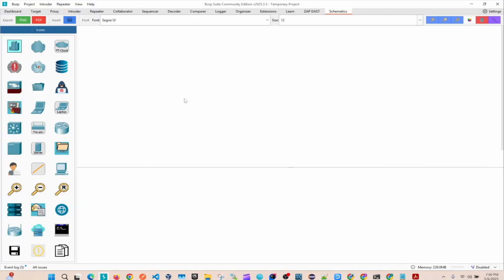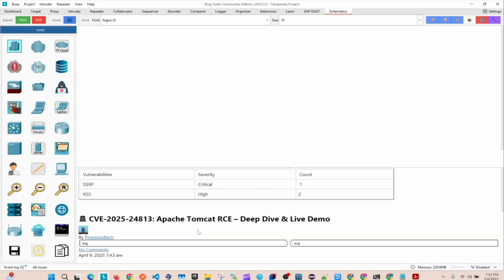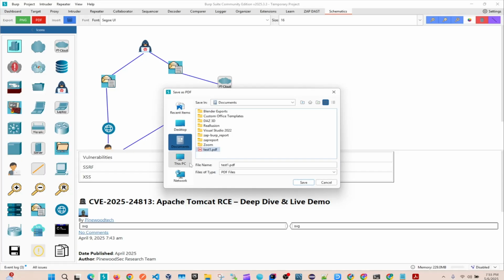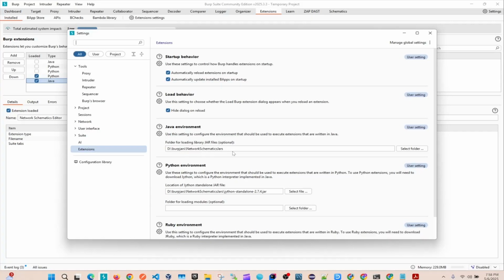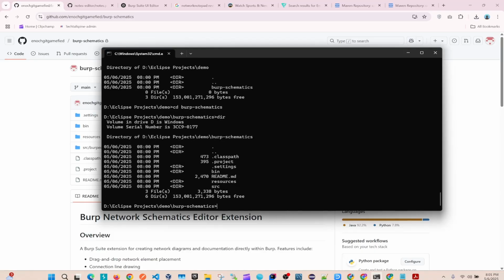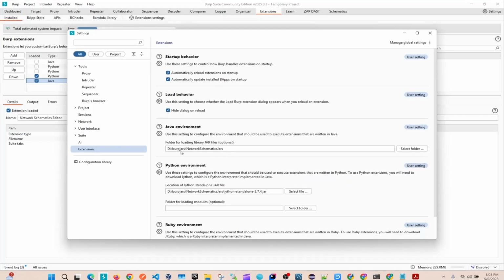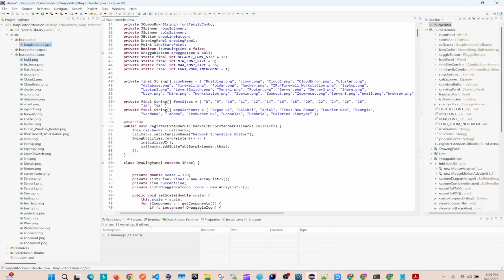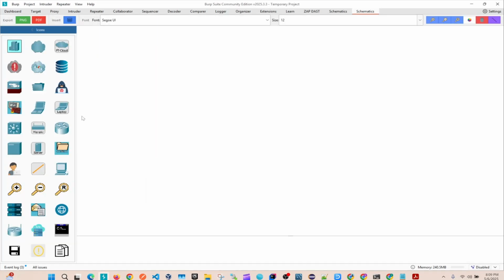Burp Suite Extension to add Schematics Source Code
Burp Network Schematics Editor - Visual Documentation Tool

🔥 Create professional network diagrams INSIDE Burp Suite!

🔧 Features:
- Drag-and-drop network icons (servers, firewalls, etc.)
- Draw connections between devices
- Rich text editor with tables and formatting
- Export to PDF/PNG for reports

📋 Requirements:
- Burp Suite Professional/Community 2022.3+
- Java 8+ (match your Burp Java version)

⚡ Quick Install:
1. Download the JAR file
2. In Burp: Extender → Add → Select the JAR

🛠 For Developers (Build From Source):

Required Libraries:
1. Burp API (use your Burp's JAR file)

Build Commands:
mkdir lib
cd lib
wget [iText URL above]
wget [XMLWorker URL above]
cd ..
javac -cp "lib/*:burpsuite_pro.jar" src/burpeditor/*.java -d bin/
jar cvfm NetworkSchematicsEditor.jar MANIFEST.MF -C bin/ . -C lib/ .

💡 Pro Tip: If PDF export fails:
1. Check Extender → Errors tab
2. Try placing JARs in:
   /home/user/.BurpSuite/burp/extensions/ (Linux/Mac)
   C:\Users\user\.BurpSuite\burp\extensions\ (Windows)